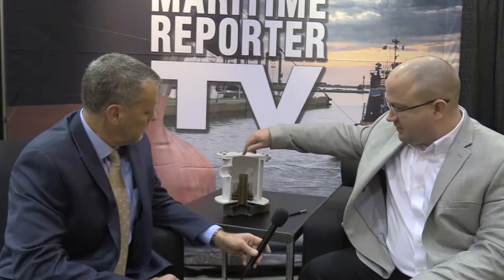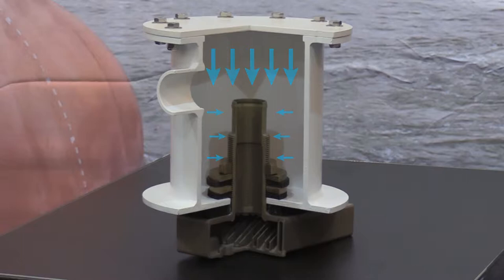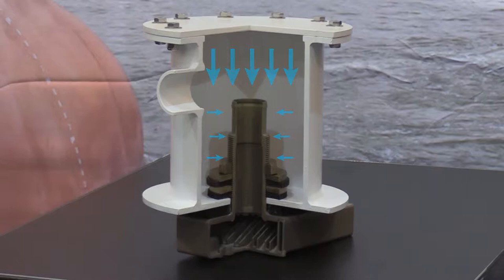Keel Cooler Installation: Impact of a Cofferdam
Dave Peura discusses the evolving trend of cofferdam usage in the workboat market, and potential impacts on the keel cooler